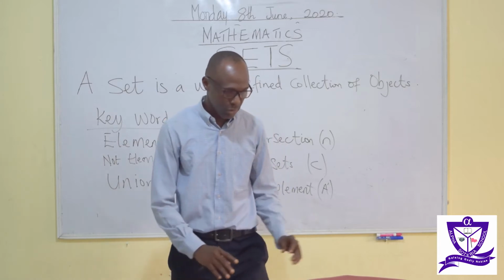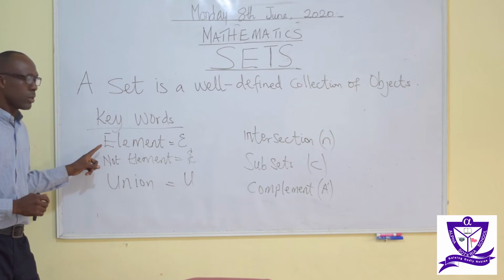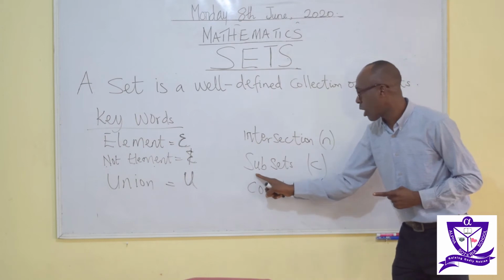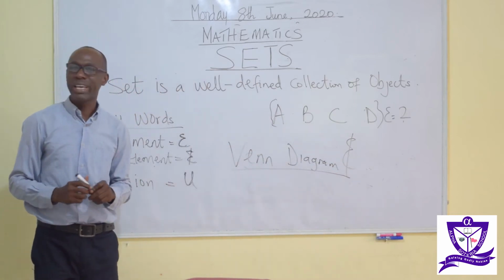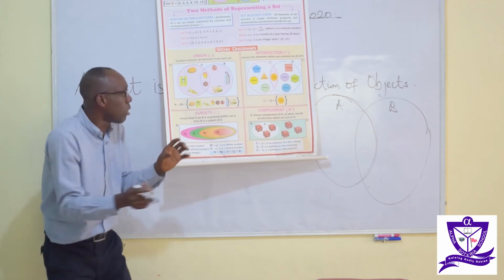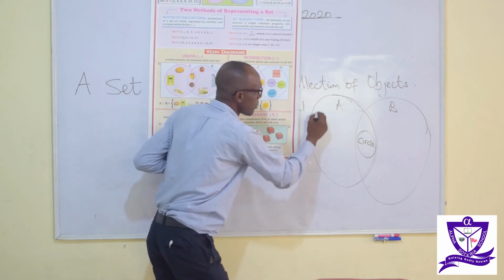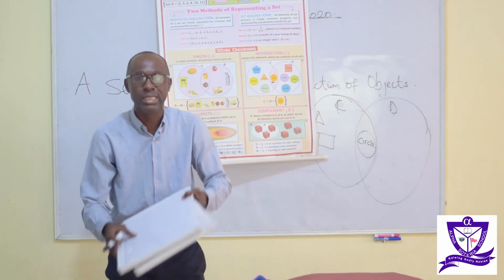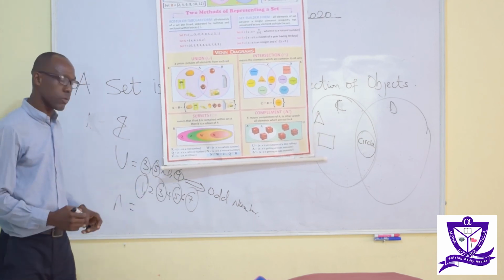Sets in Mathematics video